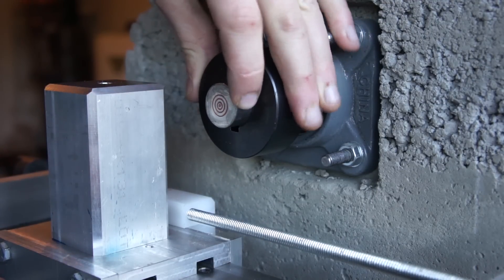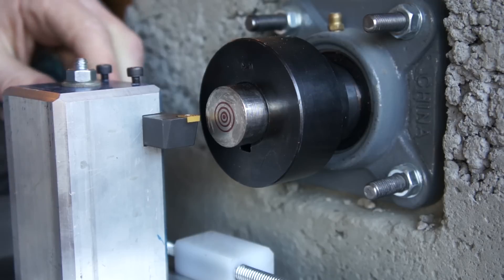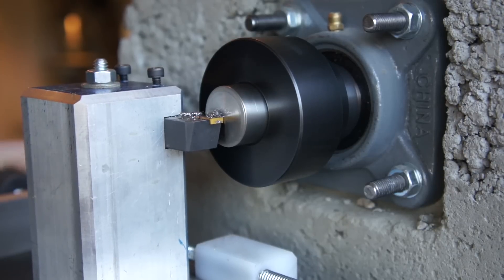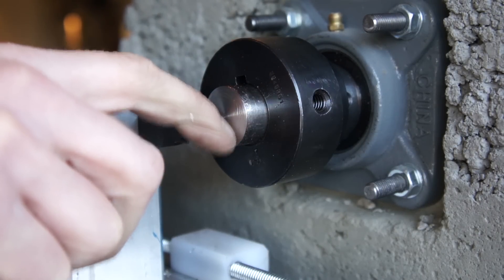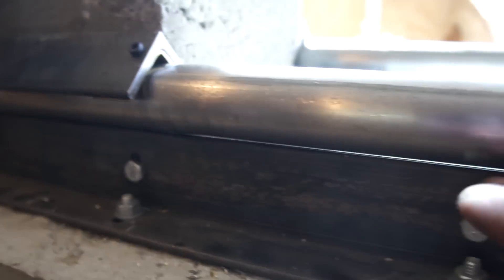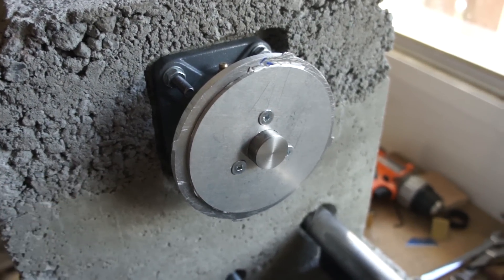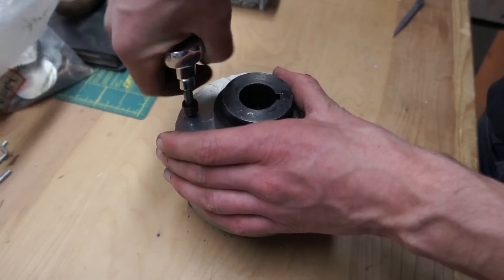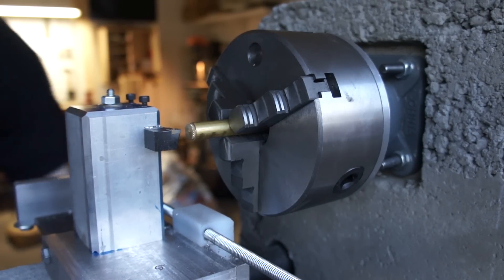Concrete Lathe - Part 5 Final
This is a video series that goes along with the documented build over on instructables:

This is the last video of this series where we test out the lathe we have been building over the last 4 parts!